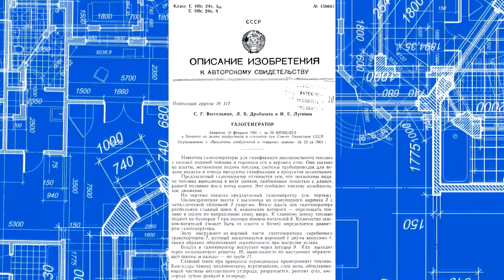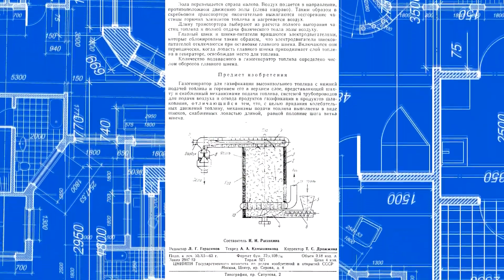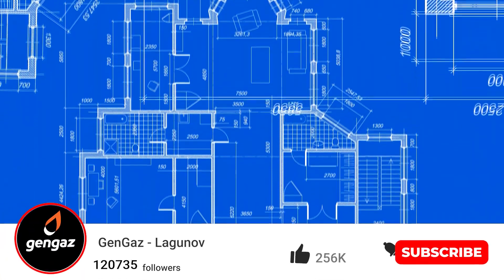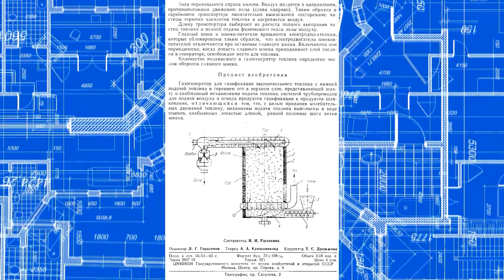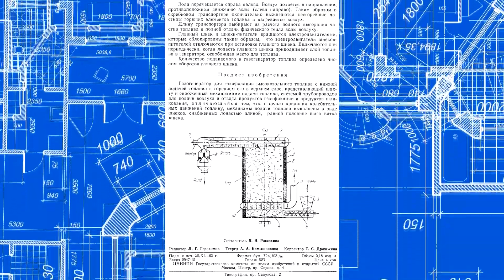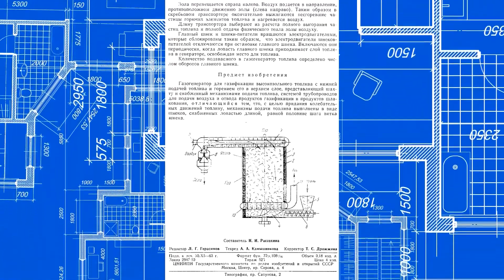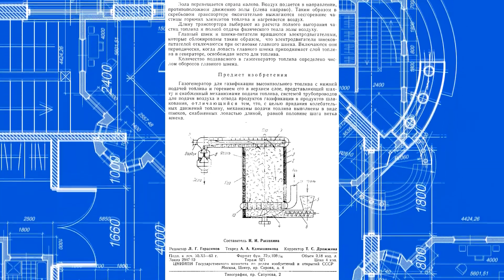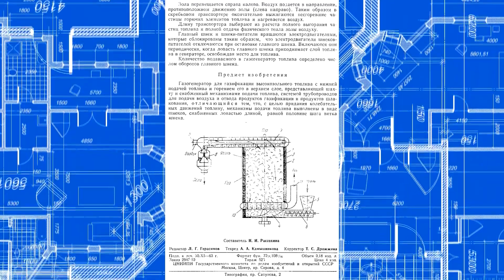Gasifier for high-ash fuel with bottom fuel auger feeding and top combustion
Few gasifiers can handle high-ash fuel. It can be utilized by complex and material-intensive fluidized-bed, rotary, and cyclone gasifiers all of which have their limitations.

Recently, I came across a rare patent granted in 1961. Three of its authors were experts in gasification and proposed their version of a gasifier for high-ash fuel with a lower fuel auger feeder.

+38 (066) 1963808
[Viber, WhatsApp, Telegramm]. 10 years of practical experience.

Gengaz.net
Gazogen.ru
tariff.gazogen.ru